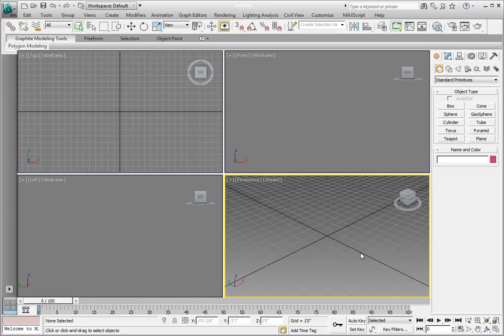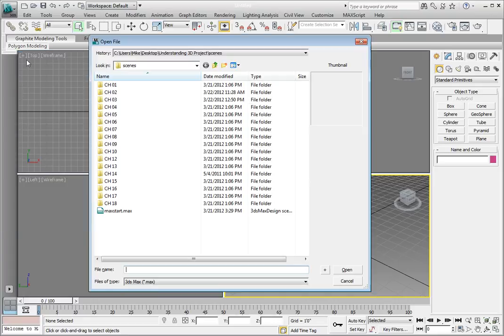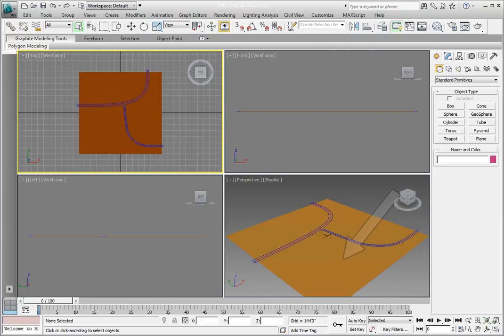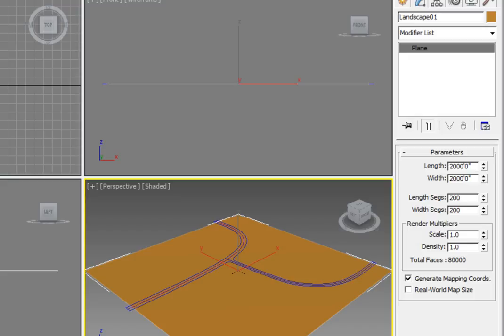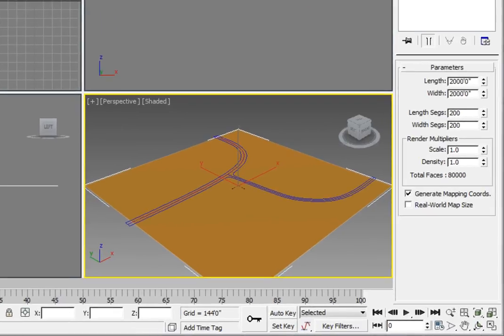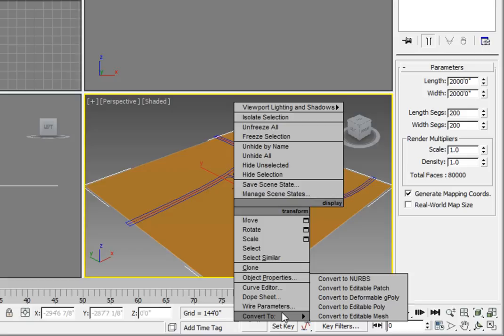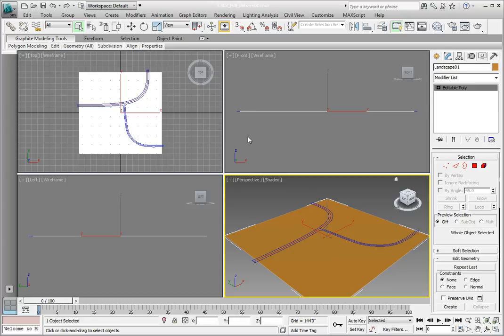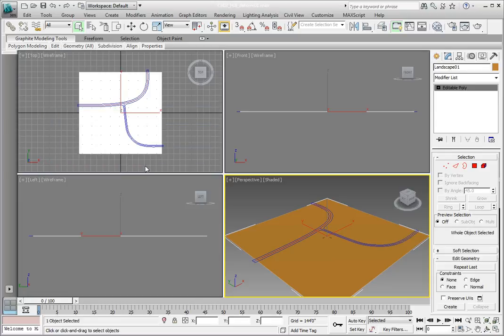3ds Max full tutorial Part 37